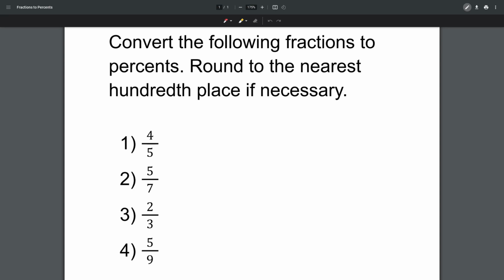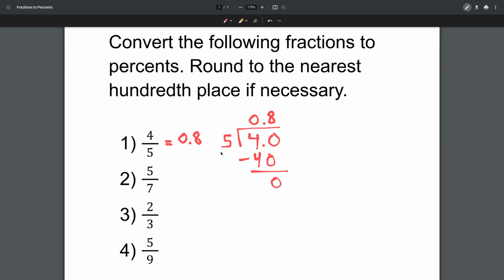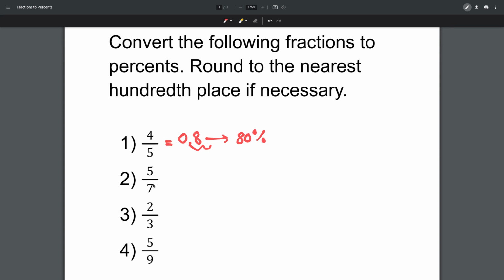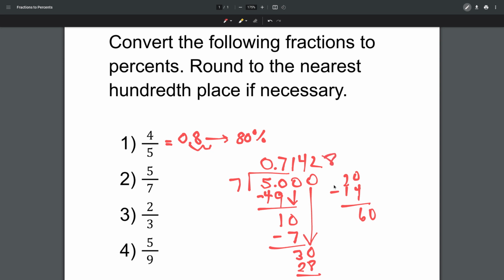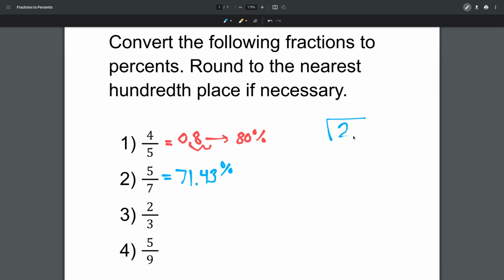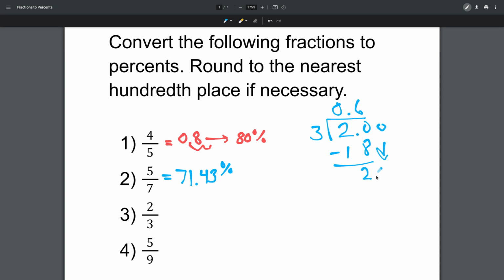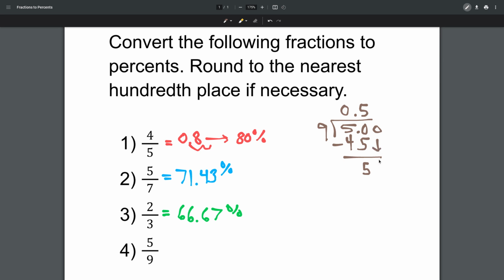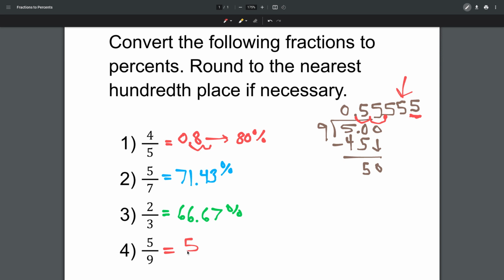How to Convert a Fraction to a Percent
In this video, I show you how to convert a fraction to a percent.